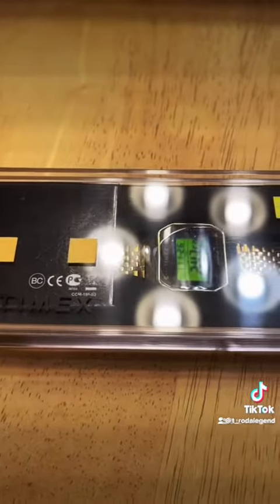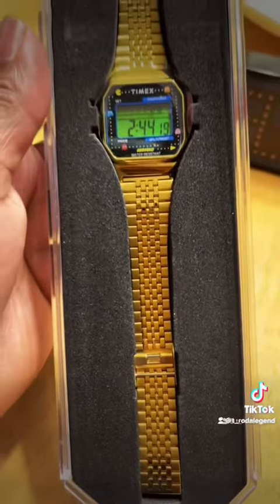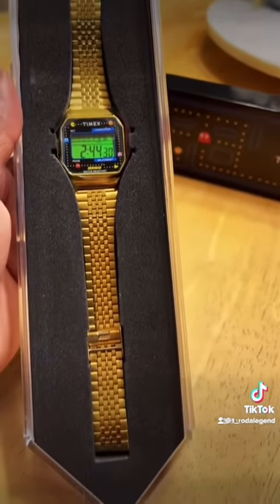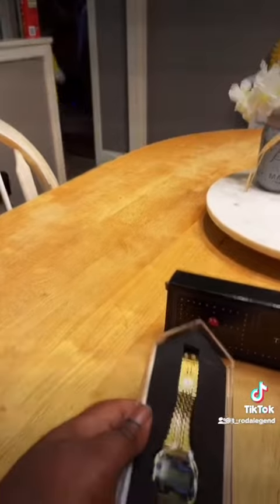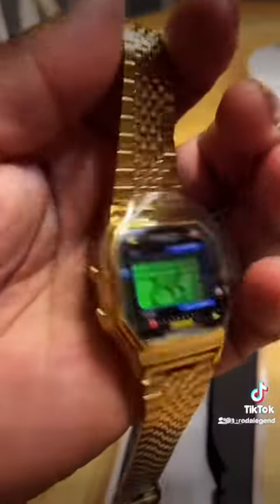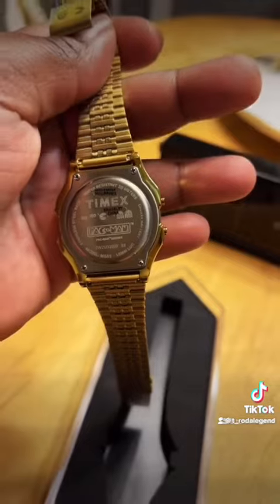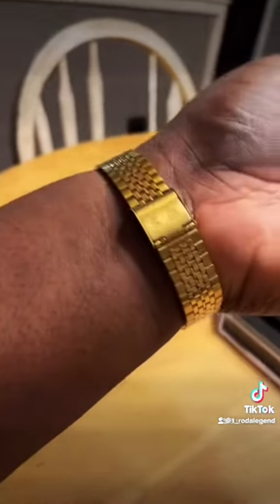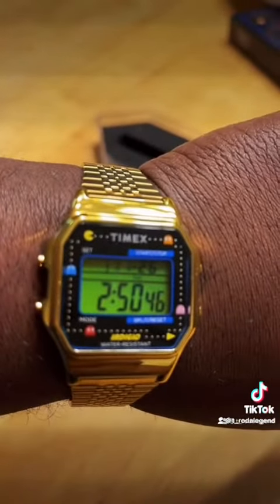TIMEX X Pac-Man T80 watch review